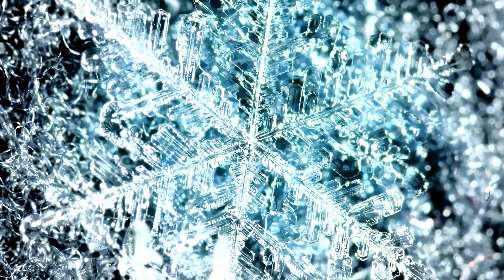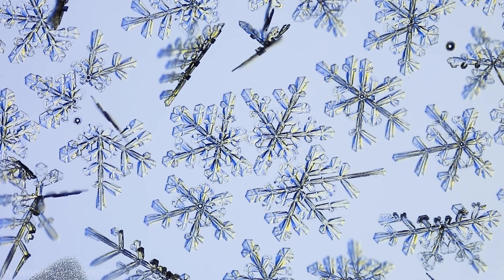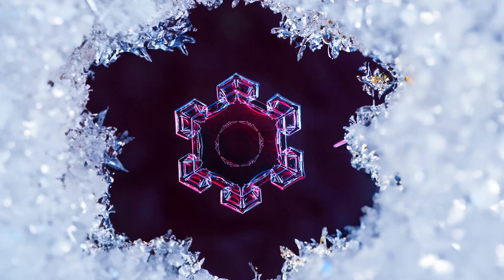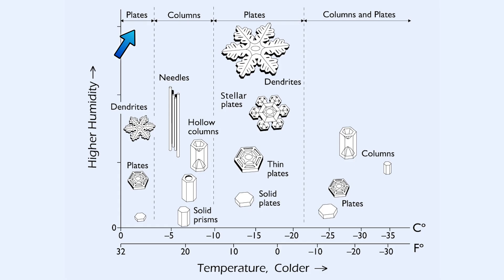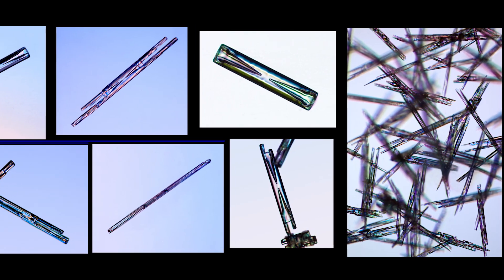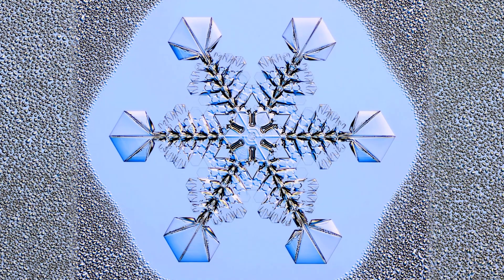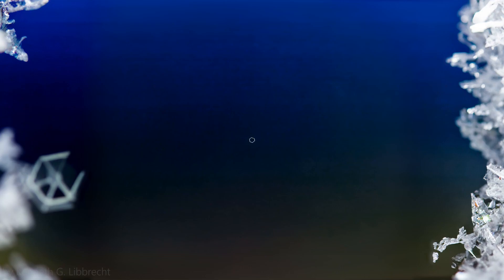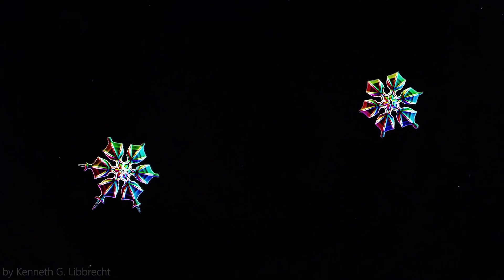How Do Snowflakes Form?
Macro Time Lapse shows the incredible Science of forming Snowflakes.
Visit the snow crystal expert Kenneth G. Libbrecht for even more information and visual art.
00:00 Intro
00:15 Interesting Facts about Snowflakes
01:19 How do Snowflakes form
02:00 Melting Snowflakes in Reverse
02:40 Kenneth G. Libbrecht
03:00 Snow Crystal Morphology Diagram
03:48 Snowflake Time Lapse
04:23 Column and Needle Snowflakes
05:00 Dendrite Snowflakes
06:27 Science of Snowflakes
07:09 Why are Snowflakes small?